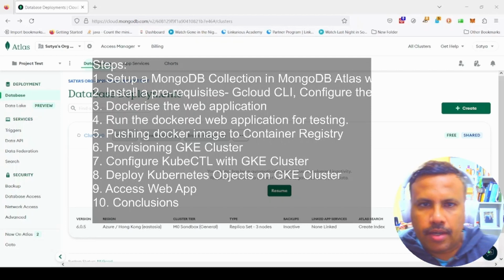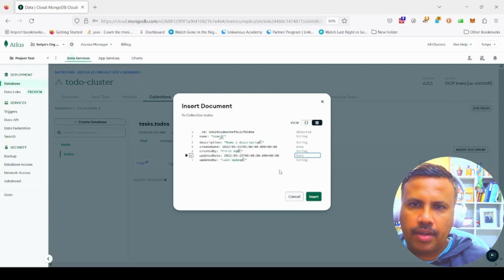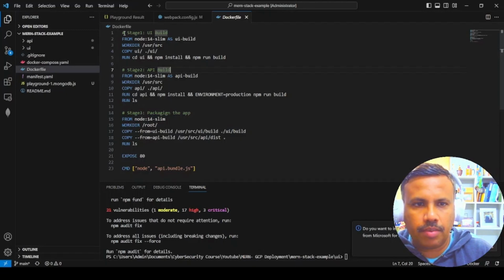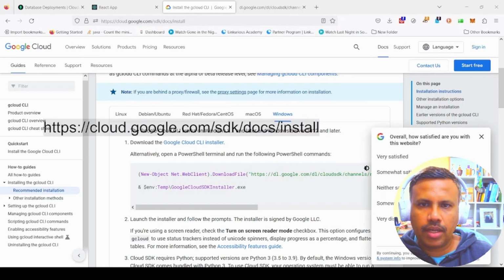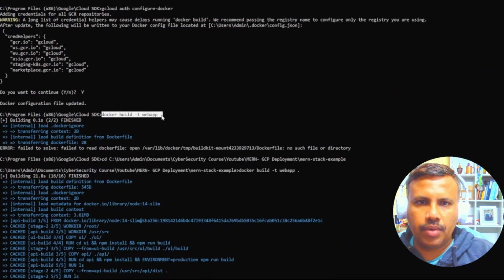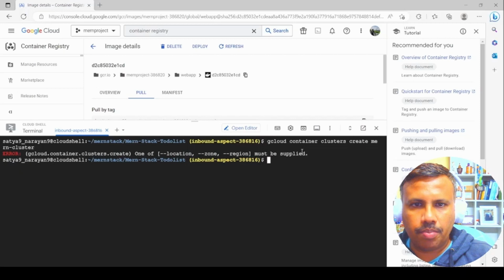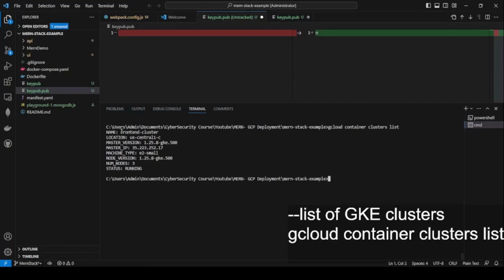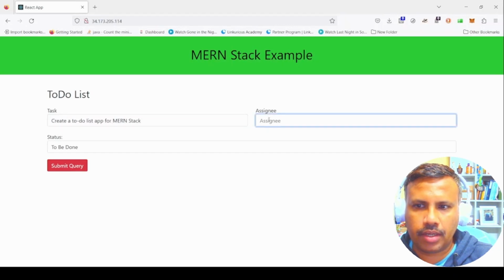Secure deployment of MERN Stack application to GCP Cloud Kubernetes Cluster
In this video, we answer question, how to securely deploy MERN Stack APP into Google Cloud Kubernetes Cluster?

 We are going to discuss simple steps, to deploy a MERN STACK application to GCP Kubernetes cluster. We dockerize the app and push the image to GCP Container Registry and run the app on GCP GKE(Google Kubernetes Engine) Cluster.
We follow steps:
 1. Install a pre-requisites- Gcloud CLI, Configure the systems
 2. Setup a Mongo Collection in MongoDB Atlas with GCP platform.
 3. Dockerise the web application
 4. Run the dockered web application for testing.
 5. Pushing docker image to Container Registry
 6. Provisioning GKE Cluster
 7. Configure KubeCTL with GKE Cluster
 8. Deploy Kubernetes Objects on GKE Cluster
 9. Access Web App
 10. Conclusions

Service Accounts:
You may need to have service account to run and deploy objects to GKE Cluster. The Service account should have necessary admin permission on Storage Account and Container Registry. We will discuss this in coming sessions.

MongoDB Atlas is Fully managed cloud NoSQL database. Atlas is available Google Marketplace and will be billed under single GCP account.

Manifest file description:
Stage 1:
 1. Starting with base image node:14-slim
 2. Copy all react source files
 3. Install dependencies
 4. Build react App, assets available in build folder.

Stage 2:
 1. Start from base image:node:14-slim.
 2. Copy nodejs packages.json into ./api folder.
 3. Install dependencies.
 4. Copy server.js into same folder.

Stage 3:
 1. Start from base image node:14-slim
 2. Copy built files to UI/build
 3. Copy built files to Api/build
Run node "api.bundle.js"

If you like the vide click on like button.